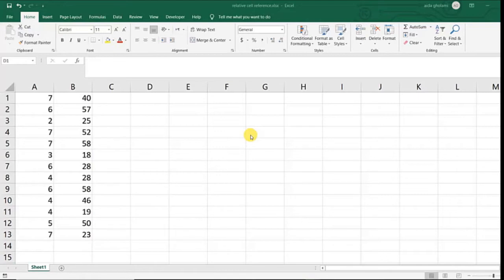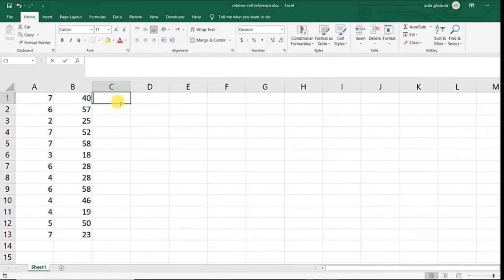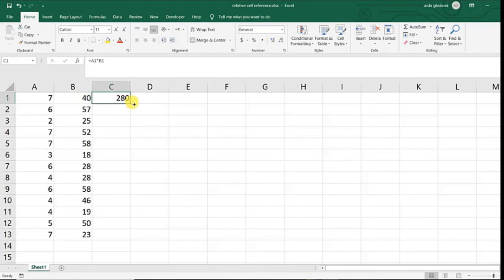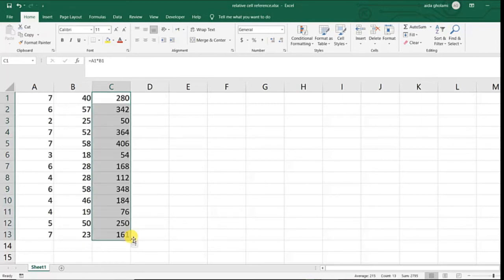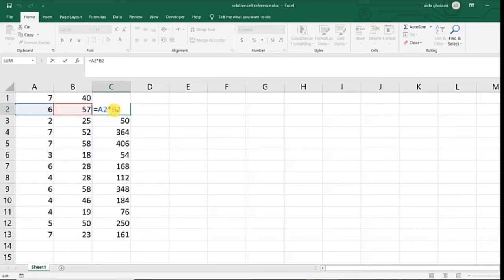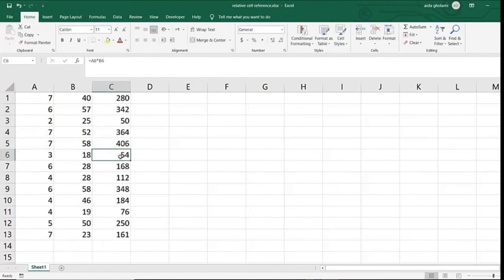Relative cell Reference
Relative cell Reference in Excel
Relative cell references are those which move, as you copy the formula or move it to another place. This type of reference moves the cells in calculations relative to the position it places. This is a really useful capability of excel but in some cases, where you want the cells to not move, it could be irritating. In this case, you should use an absolute cell reference.